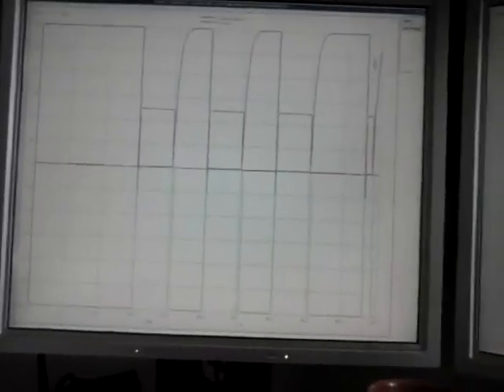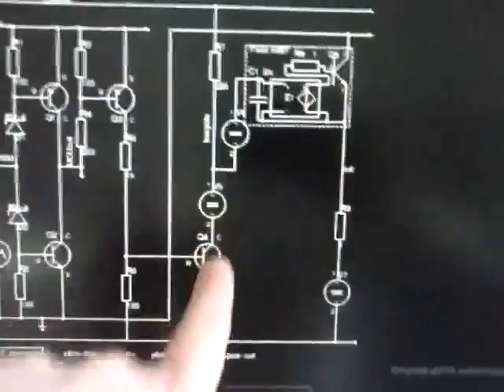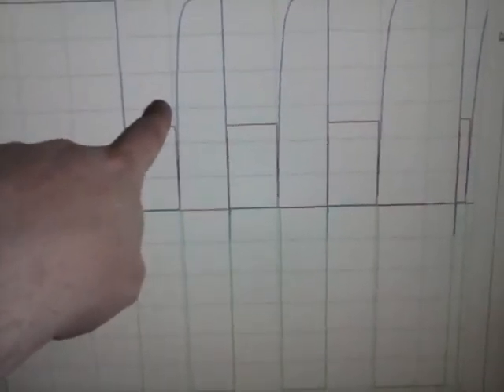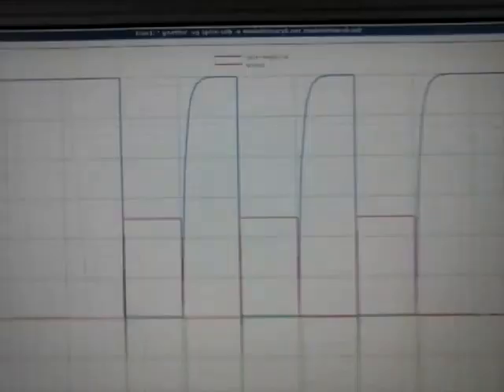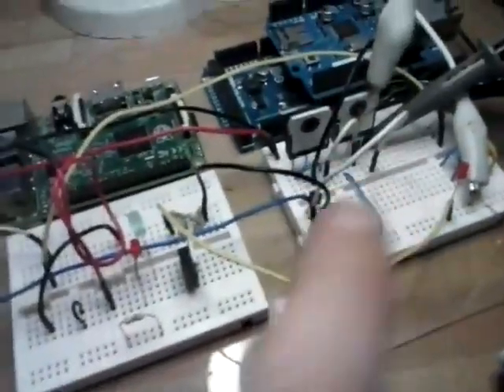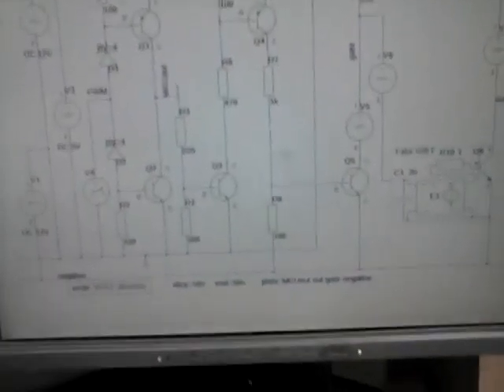Brushed DC motor low side PWM test